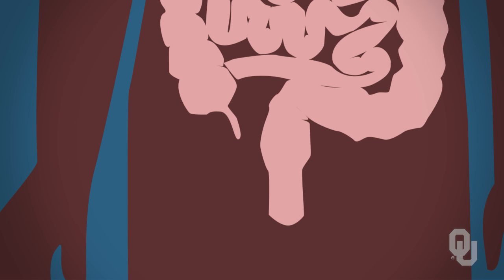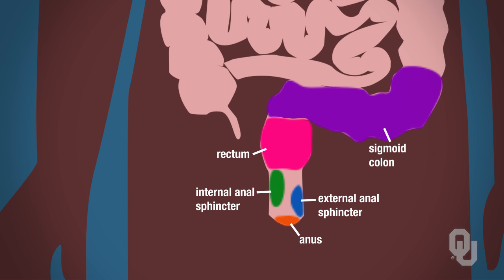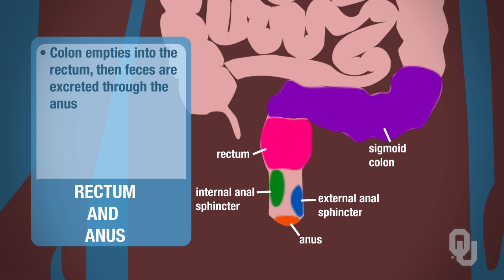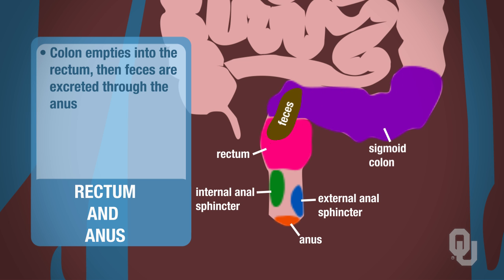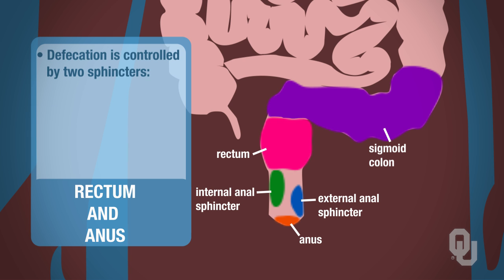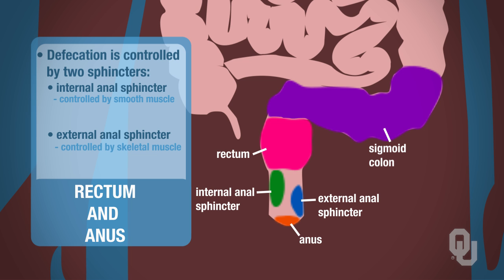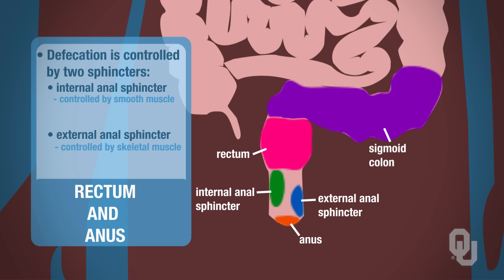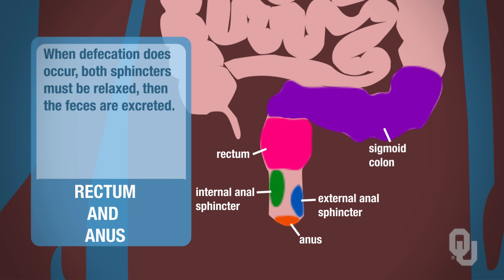Human Physiology - Functional Anatomy of the Rectum and Anus